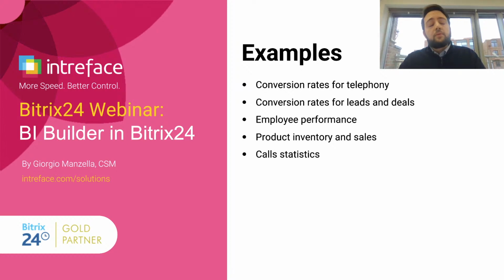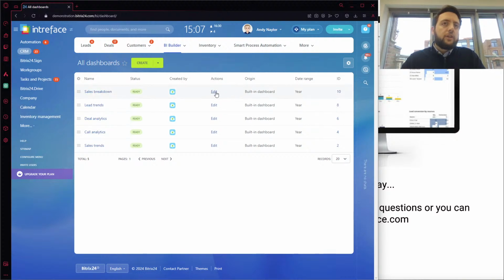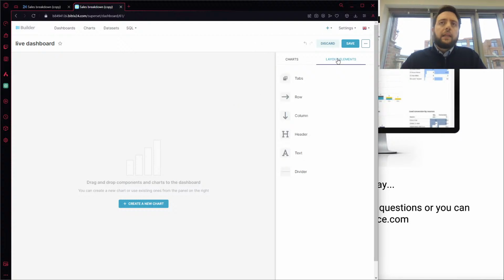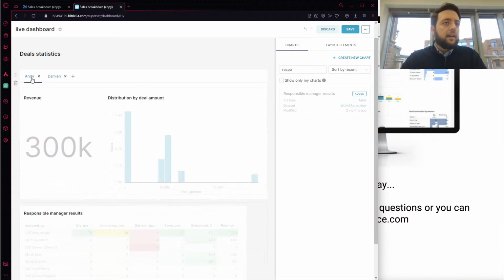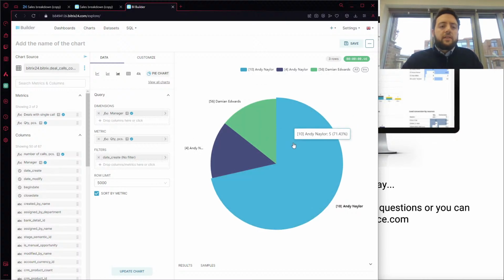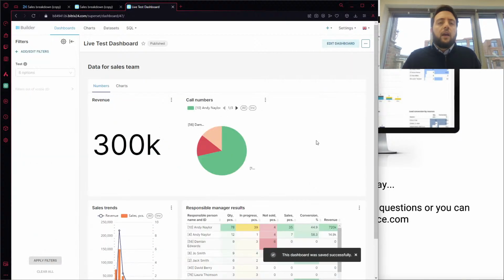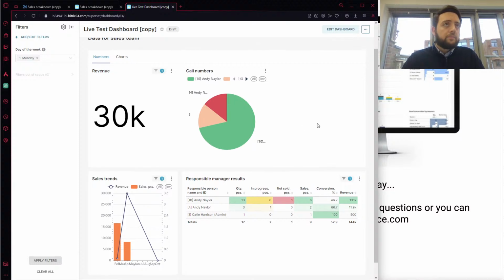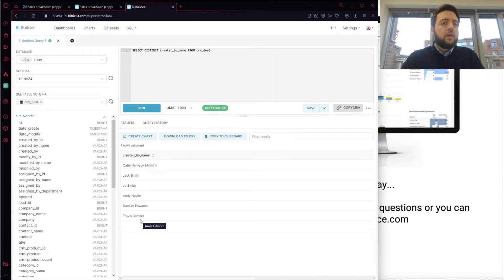LIVE TRAINING: BI BUILDER IN BITRIX24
BI Builder in Bitrix24 is a tool for viewing and creating analytical reports and dashboards based on data inside your Bitrix24 CRM. We will cover:

2. How to open the Market for additional report templates inside the BI Tool;
3. Create and edit the custom dashboards if needed.